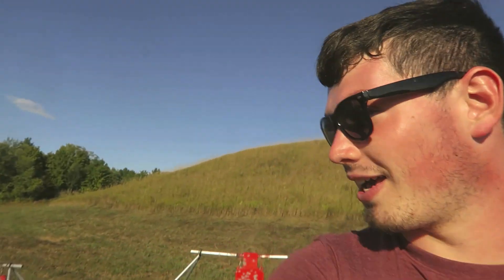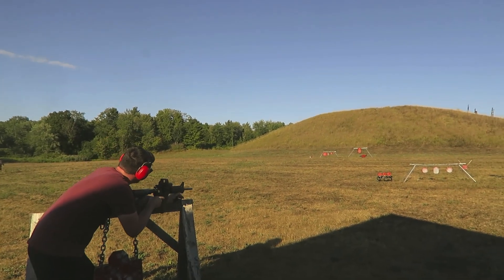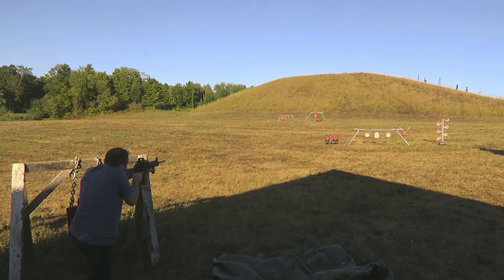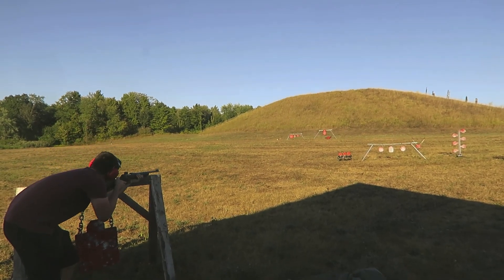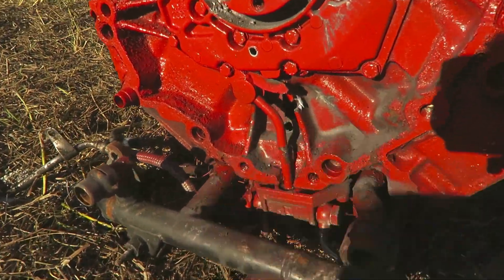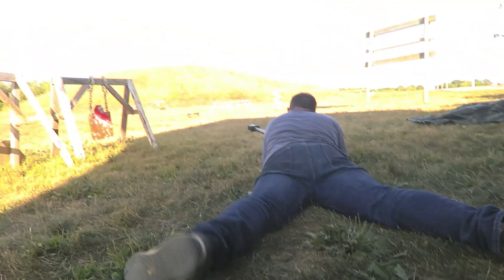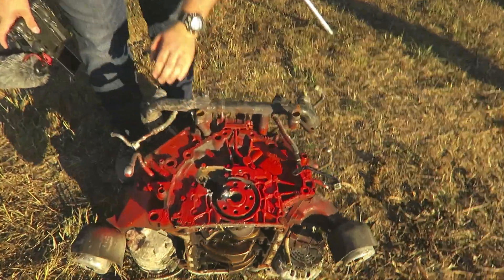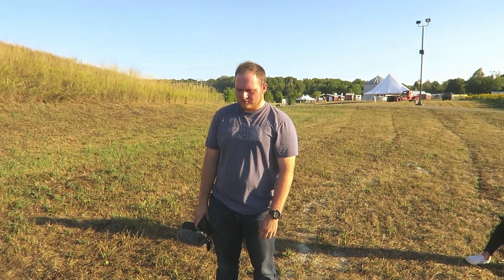How bullet proof is an engine block?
it was time to do a little summer cleaning and retire this old engine block with the help of @justin Nekos